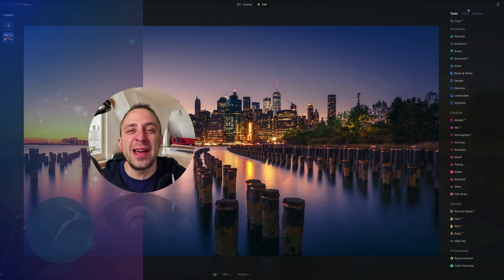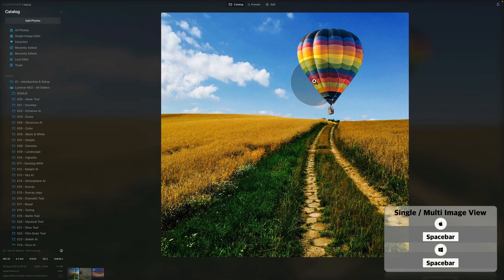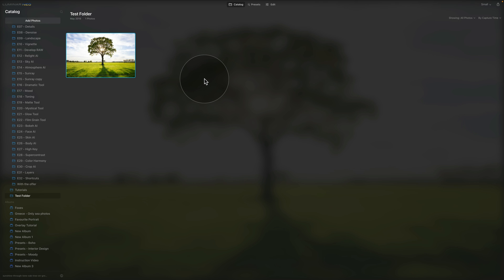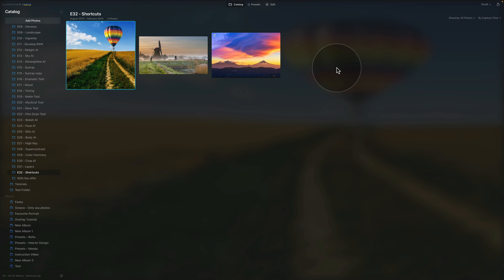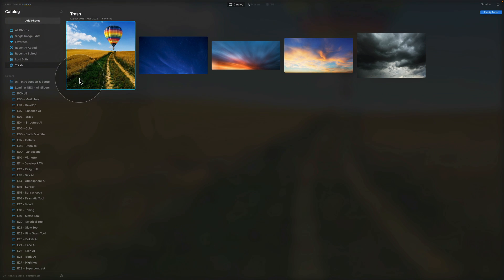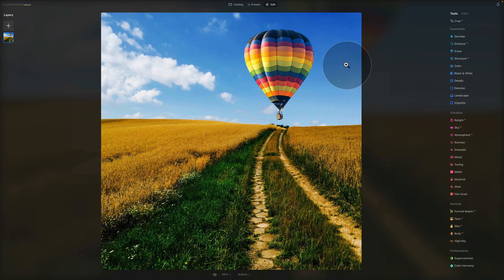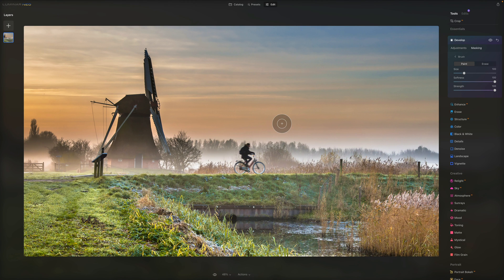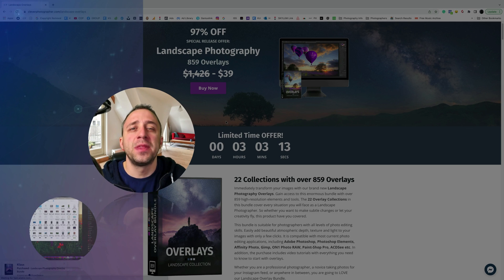Luminar NEO: How to use the Shortcuts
Today's episode will show you how to use Shortcuts in Luminar NEO. With the update 1.0.6, there are 37 working shortcuts in Luminar created to speed up the editing process. Join us to discover where and how to use these shortcuts so you can add them to your own editing workflow.

There are almost 200 sliders in Luminar NEO, and this show will describe and explain every one of them.

In this video:

00:00 Start
00:07 Introduction
00:25 Luminar NEO Shortcut Cheatsheet
00:34 Sample Files
00:41 Luminar NEO Discount Code
01:04 Luminar NEO shortcuts
01:27 Shortcuts for Catalog Module
06:24 Shortcuts for Image View
09:25 Shortcuts for Presets Module
09:25 Shortcuts for Edit Module
14:54 Overview

Luminar NEO | Luminar | Skylum | Luminar Tutorials | Shortcuts | Clever Photographer | How to use shortcuts in Luminar NEO | Jakub Bors